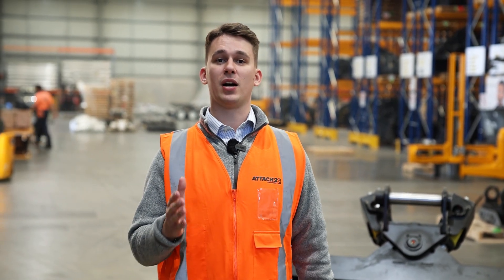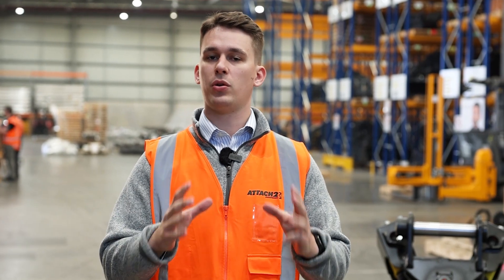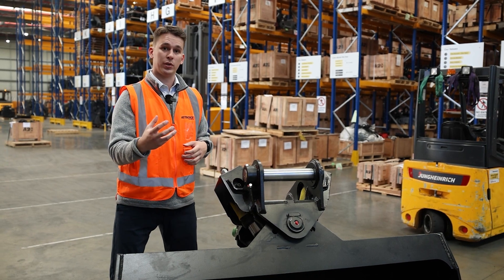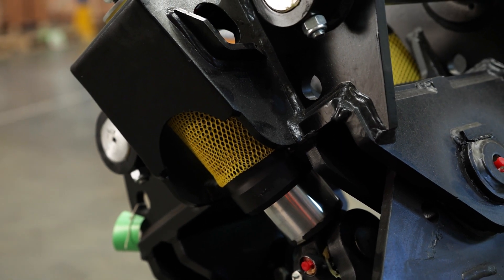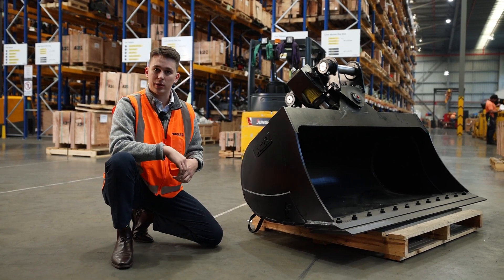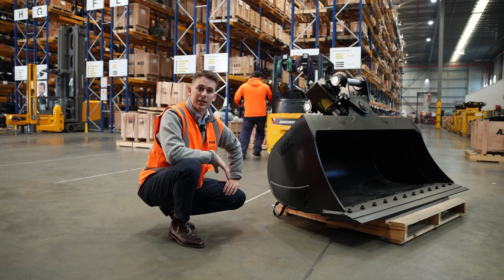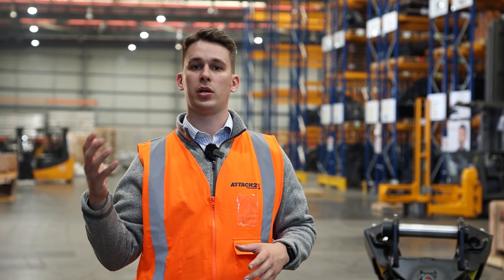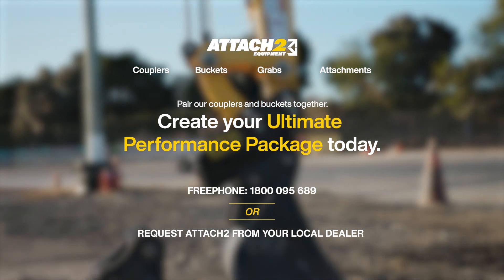Elite Tilt Bucket - Everything you need to know.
Elite Tilt Bucket
A bucket designed to save excavator fuel burn and with a geometric design to cycle through scoop after scoop as quickly as possible. The single-acting displacement cylinder which provides the tilt has been placed at a high angle to keep hoses clear, remove the likelihood of any taking knocks and damage. See how this bucket could be right for you.

Attach2 is a premium attachment supplier with manufacturing hubs and offices in New Zealand, Australia and North America. We do more than just make attachments; we work with our end-users and dealers to make operator-centric attachments that improve productivity and user friendliness.

Fast Fulfilment - Quality Assured – Excavator Performance – Product Utility

We Supply: Hydraulic Quick Couplers, Tilting Hitches, Buckets, Wide Buckets, Mud Buckets, Tilt Buckets, Trench Buckets, Spade Buckets, All in One Buckets, Multi Grab Buckets, Rotating Grabs, Rippers, Root Rakes, Track Guards